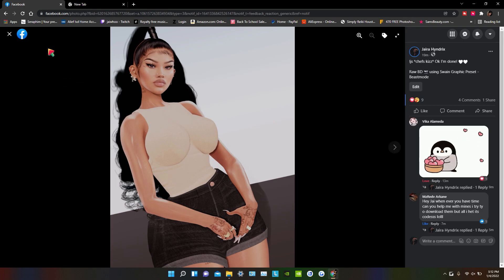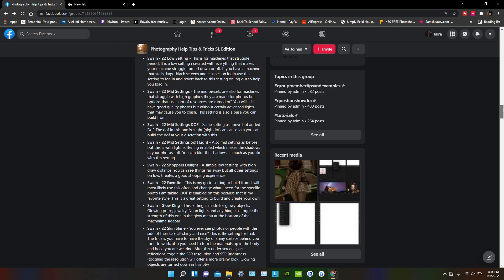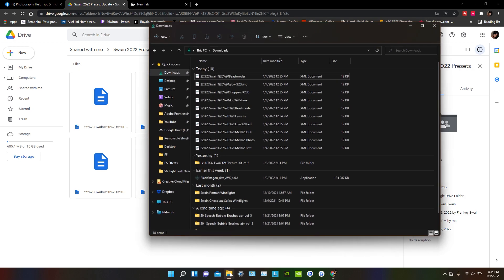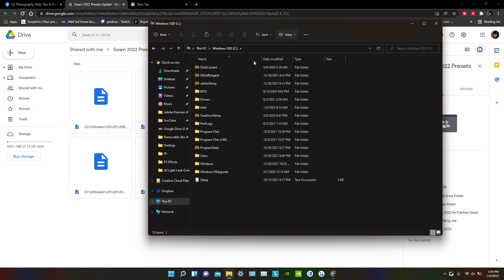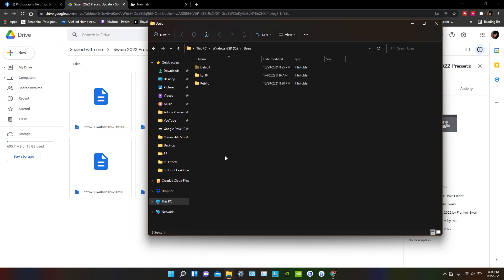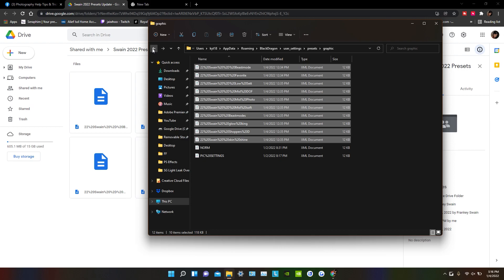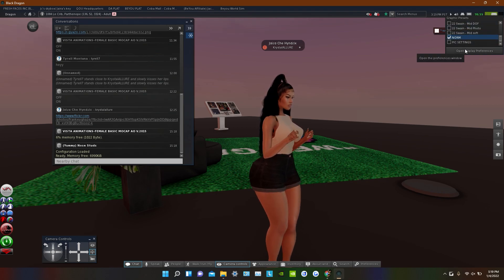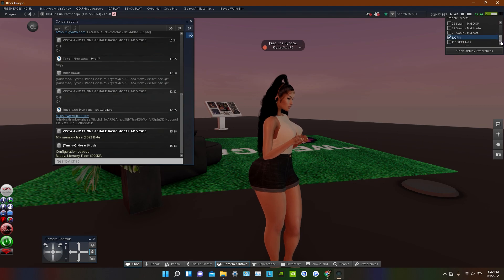Second Life | How-To Download and Install Graphic Presets into Black Dragon Viewer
0:00 Intro
5:34 Do this step FIRST if your preset folder isn't showing up

Haii guise,

This is a quick video on how I download and install graphic presets into the black dragon viewer. I really hope this helps out a bit. Please refer to Swain's Post about the presets as well for help. Join the Photography Help Tips & Tricks Group for Swain's up to date presets to use if available.

Content suggestions? Please let me know :)

InWorld: JairaChe resident